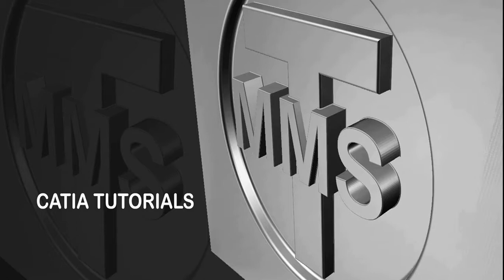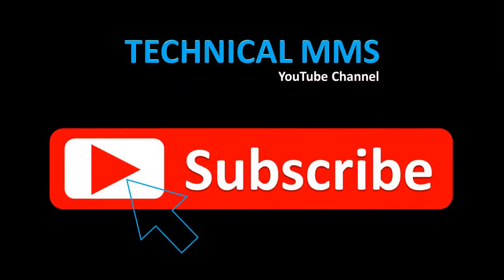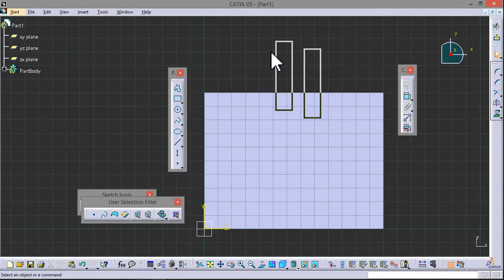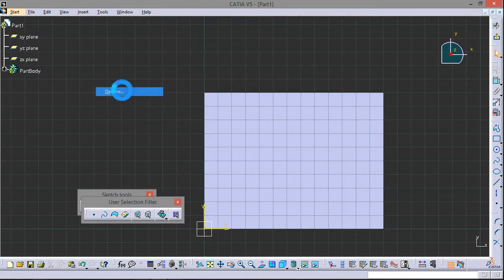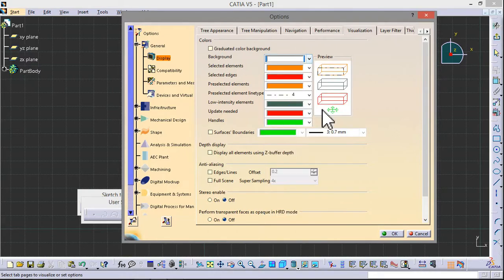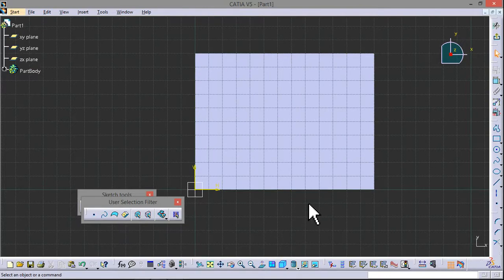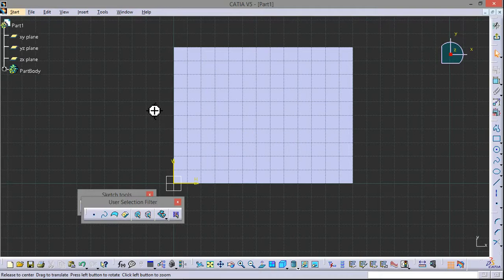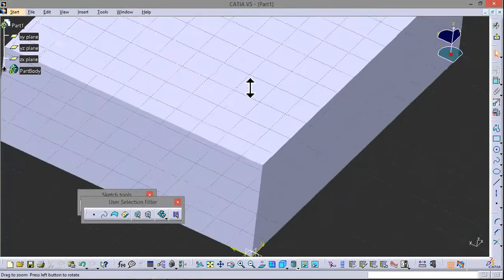Complete Catia Tutorials For Beginners Basic Settings Tutorial 00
CATIA V5 TUTORIALS FOR BEGINNERS & INTERMEDIATE LEARNERS
Professional Engineer Experts are working day & night to make CATIA easy for you.

CATIA (Computer Aided Three-Dimensional Interactive Application)
For Mechanical Designers, CATIA enables the creation of 3D parts, from 3D sketches, sheetmetal, composites, molded, forged or tooling parts up to the definition of mechanical assemblies.
The software provides advanced technologies for mechanical surfacing & BIW. It provides tools to complete product definition, including functional tolerances as well as kinematics definition.
CATIA provides a wide range of applications for tooling design, for both generic tooling and mold & die

You can design and create, and build the most wonderful place in the world,
But it takes people to make the dream a reality -Walt Disney

Be Positive, Be Creative, Be Confident Best of Luck.

You can also follow on Pinterest online catia training United States